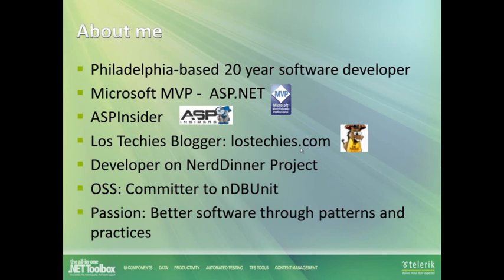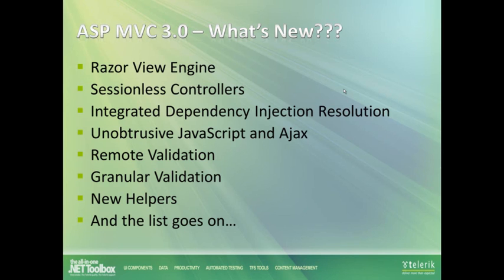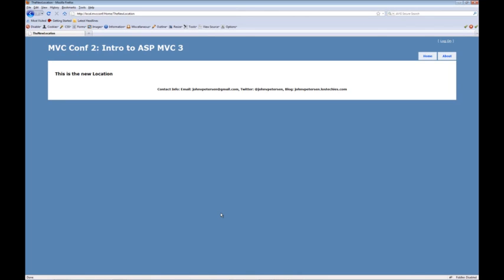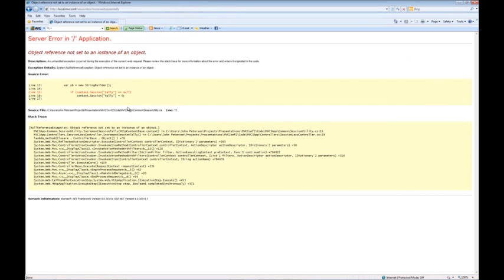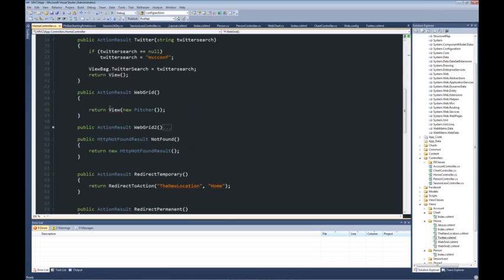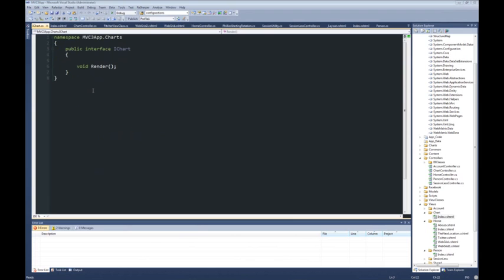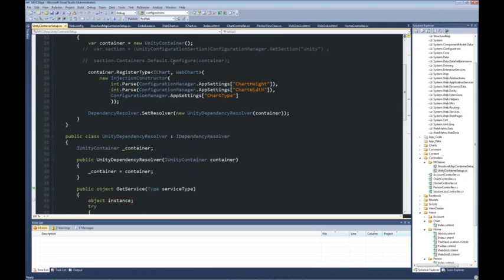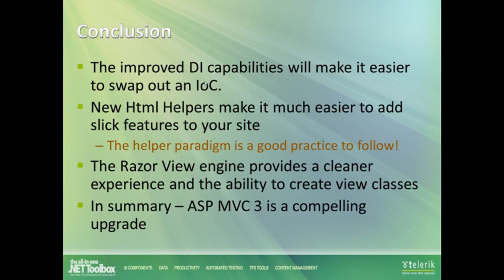mvcconfjohnpeterson high ch9